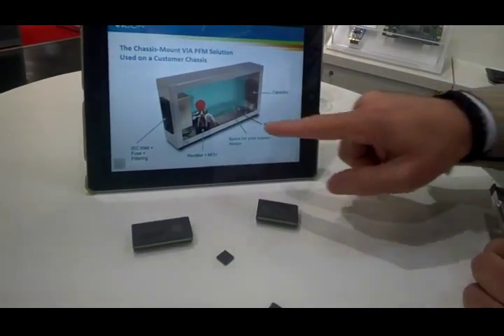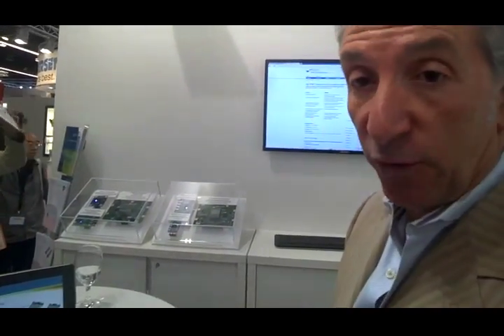Vicor describes their Integrated Adapter (VIA) 9mm-thin thermally-adept modules at PCIM 2015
In this first-person Google Glass video, Vicor describes several of their latest power solutions using their novel  Vicor Integrated Adapter (VIA) technology for Power Systems Design at the 2015 PCIM. VIA PFM AC-DC front-end converter modules achieve a power density of 8 W/cm³ (127 W/in³) supplying an isolated, PFC regulated 24 V or 48 V SELV DC output at up to 400 W from the universal AC input range of 85 to 264 V with 93% peak efficiency.